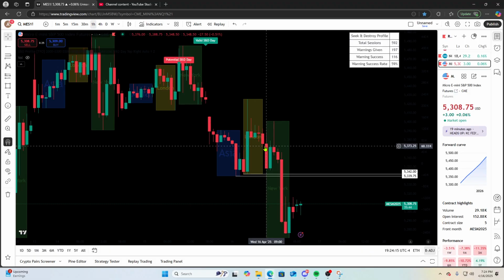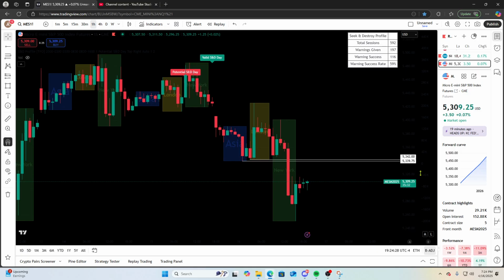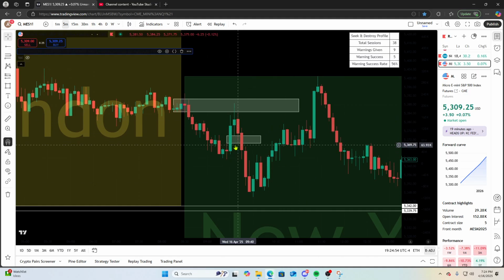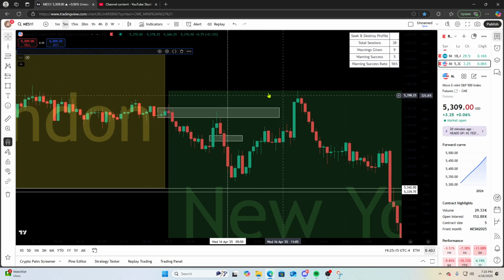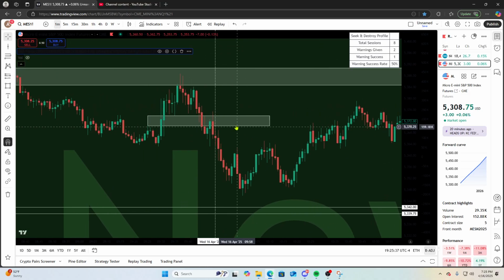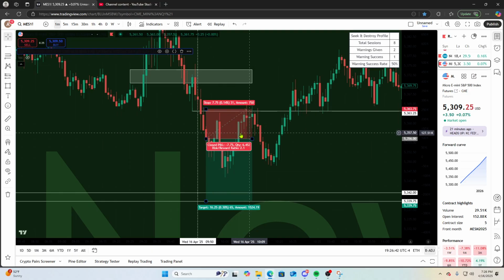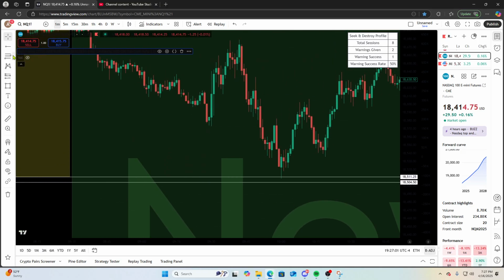Trade recap for 4/16 (-$235, FOMO day)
Tough one but we all have them eventually